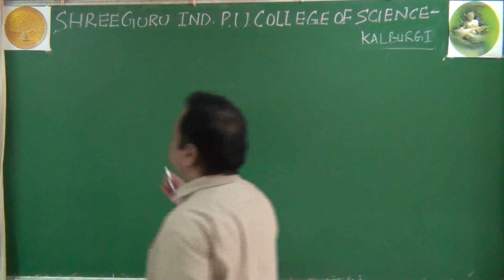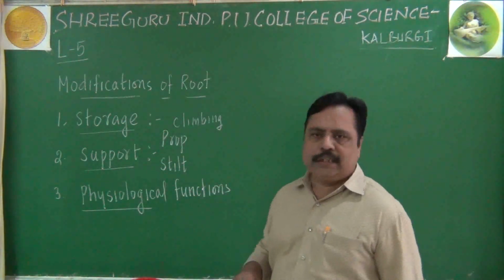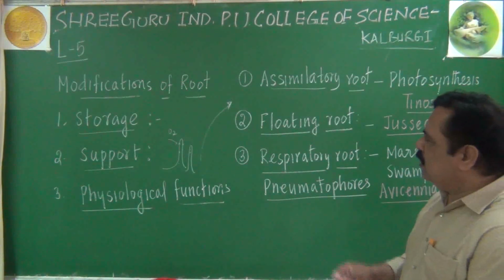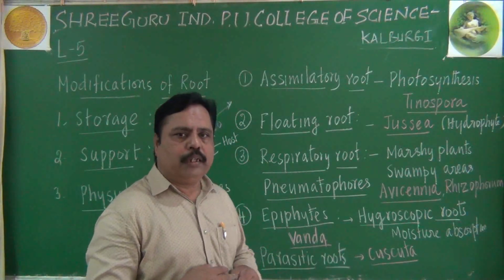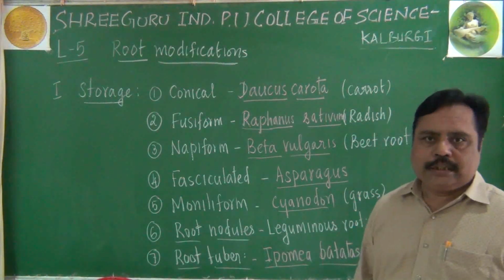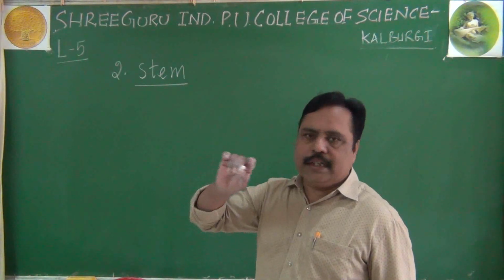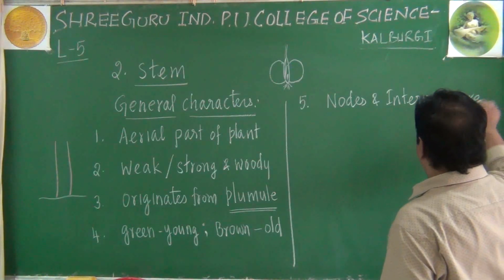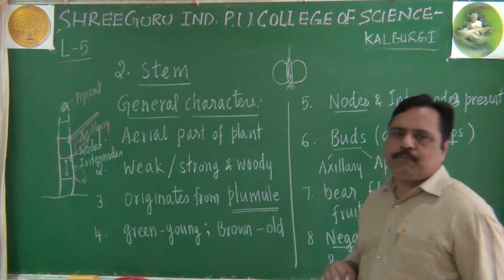PUC - 1, BIOLOGY - LECTURE 5 - CHAPTER 1 - MORPHOLOGY OF FLOWERING PLANTS - By GURURAJAN SIR